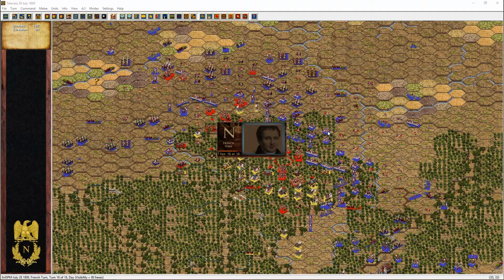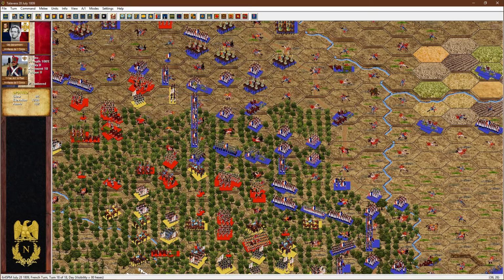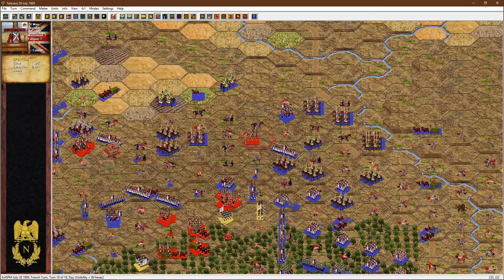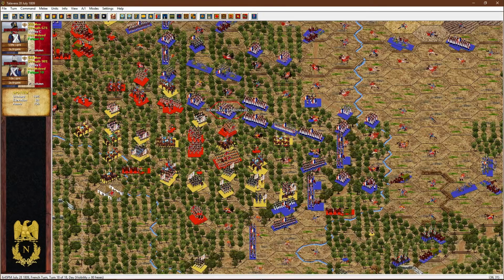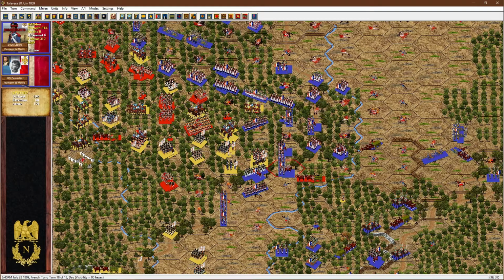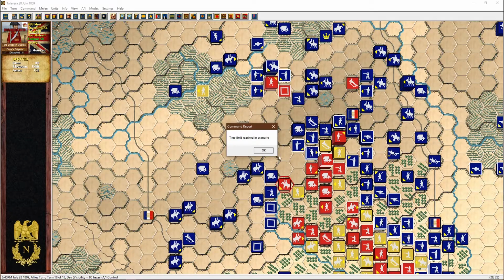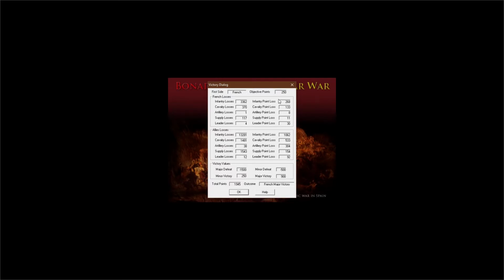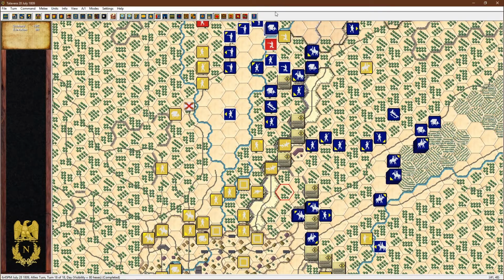John Tiller Napoleonic Series - Battle of Talavera : Part 19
A video series playthrough of the Battle of Talavera in JTS Bonaparte's Peninsular War (I suggest to watch the JTS Napoleonic Series Tutorials prior to watching this video (FINAL PART)